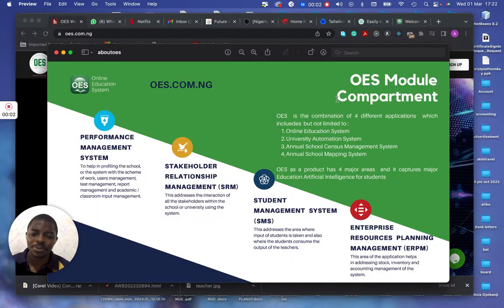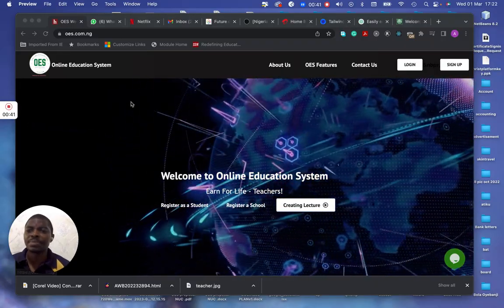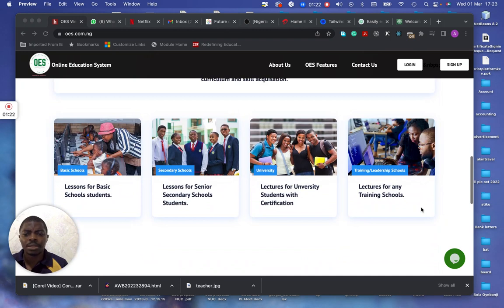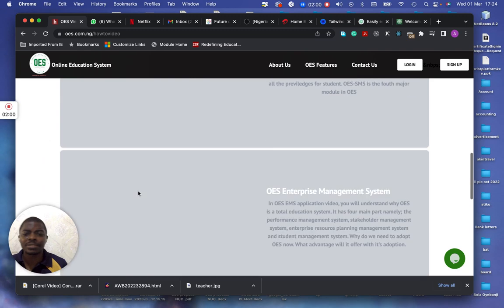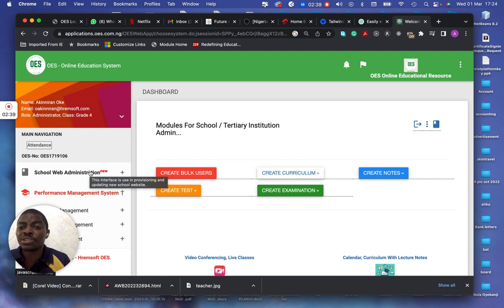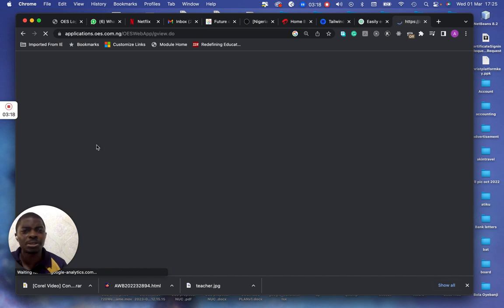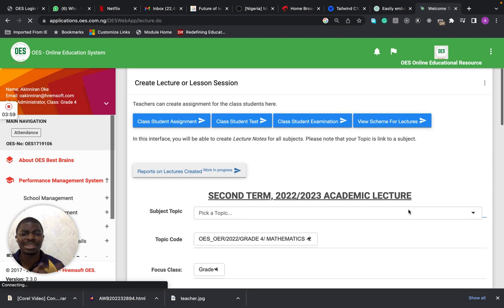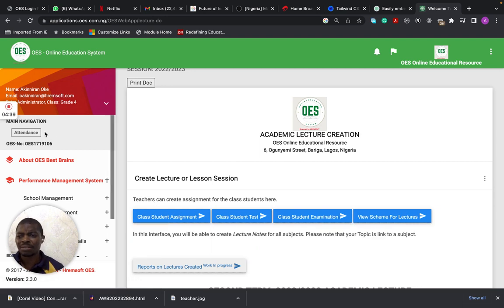Product Showcase on OES for ccHub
This is a product showcase